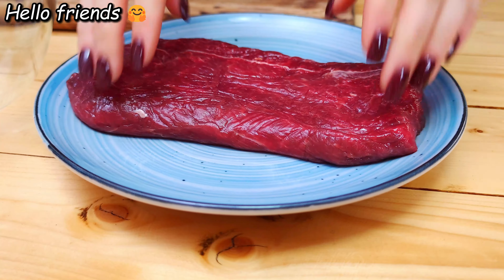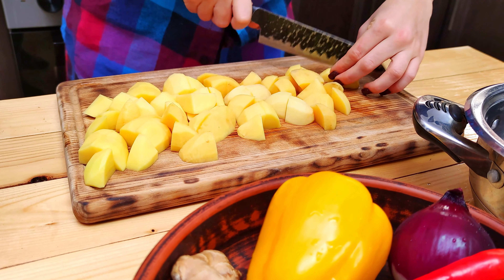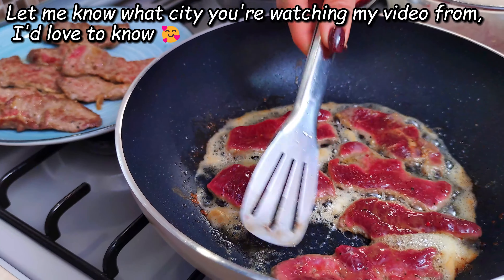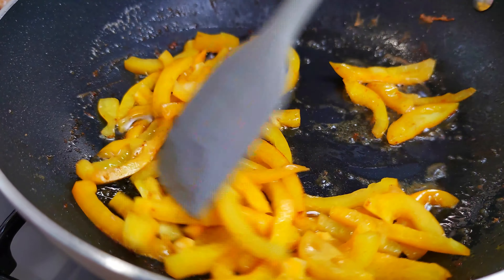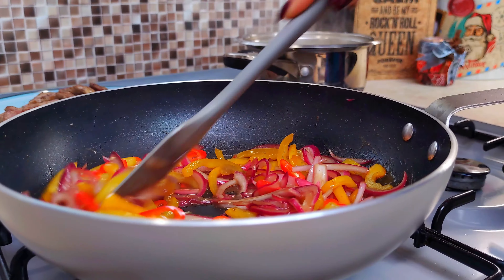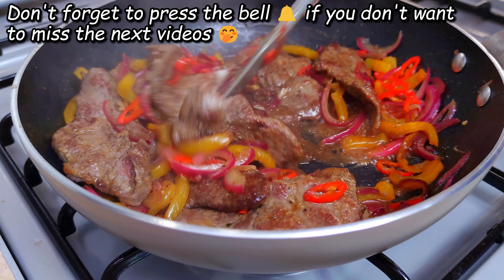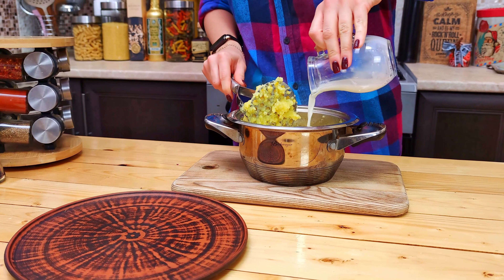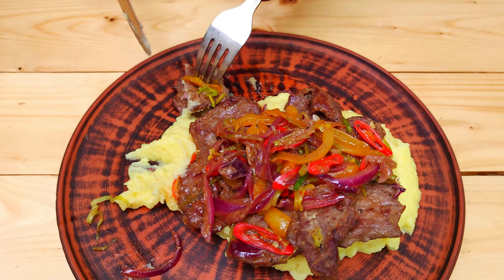Only a few people know this secret! The toughest beef will become tender in just 5 minutes 😱!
Hi friends 🤗
I am glad to welcome you to my channel - Fresh taste ❤️
I was looking forward to sharing this delicious beef recipe with you today 😋.

In this video, you will learn a secret recipe for cooking beef that will make it so delicious and tender you won't believe it! This Chinese secret to softening meat allows you to make it tender in just 5 minutes! I will use just a few simple and affordable ingredients and spices to make this dish taste like heaven.

If you want to make a delicious beef dish that will definitely impress, then this is the recipe for you! By the end of this video, you'll learn how to cook it properly in a pan and be able to prepare it in no time!

Try it and see for yourself!

INGREDIENTS ⬇️
- Beef 450g
- Egg 1 pc
- Potatoes 500g
- Paprika 1 pc (175g)
- Red onion 1 pc (150g)
- Chili pepper 1 pc (25g)
- Ginger 10g
- Leek 50g
- Oil
- Soy sauce 5 tbsp
- Salt
- Pepper
- Cane sugar 2 tbsp
- Balsamic vinegar 4 tbsp
- Corn starch 1 tsp
- Milk 100 ml
- Butter 60g

It is important for me to develop my channel and share delicious recipes with you!